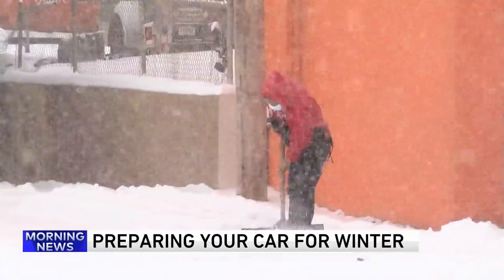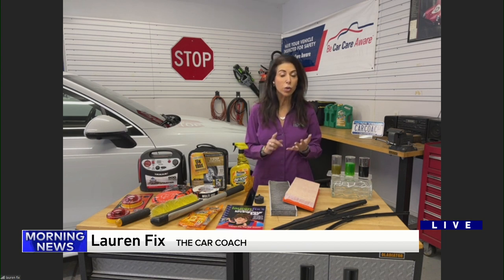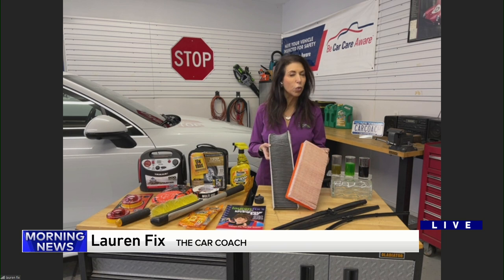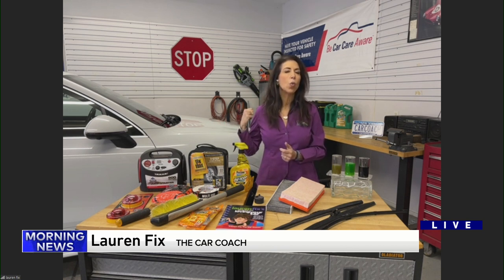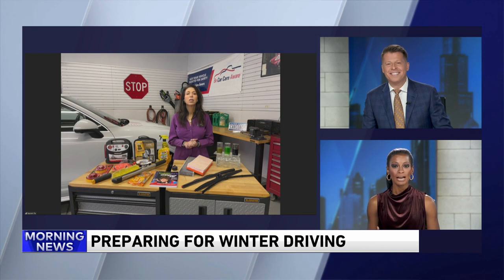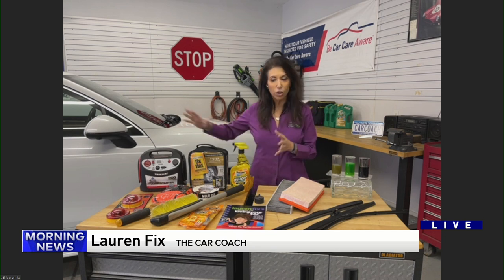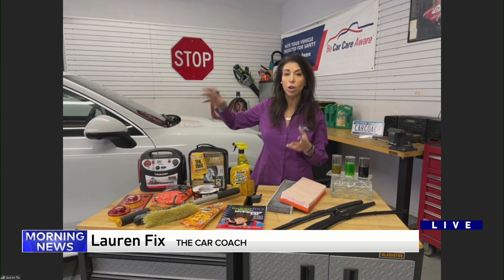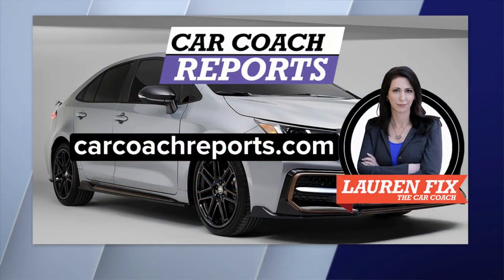'The Car Coach' Lauren Fix with tips on prepping your car for the winter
Lauren Fix is an automotive expert and analyst. She has written three books on automobiles. She has appeared on many national shows.